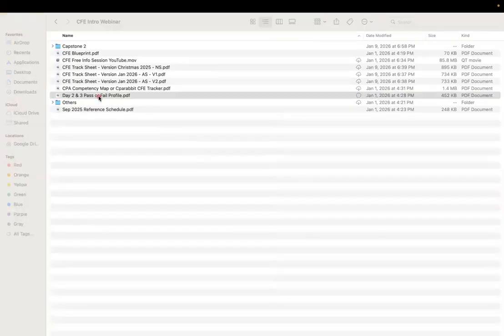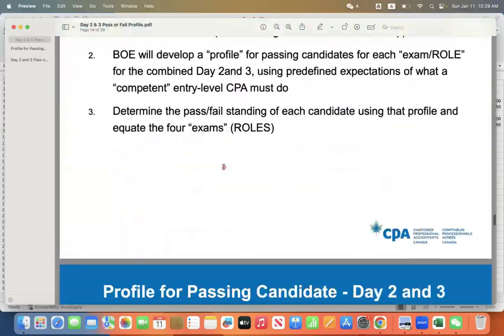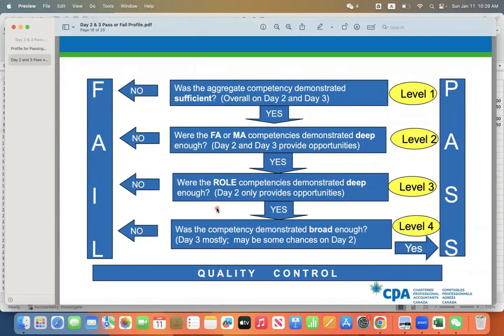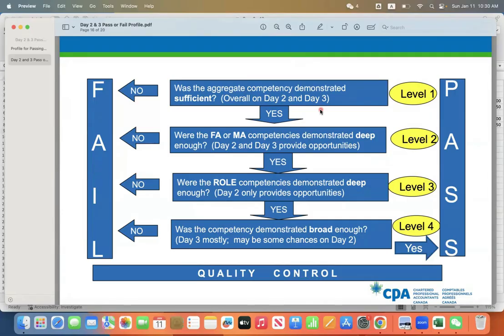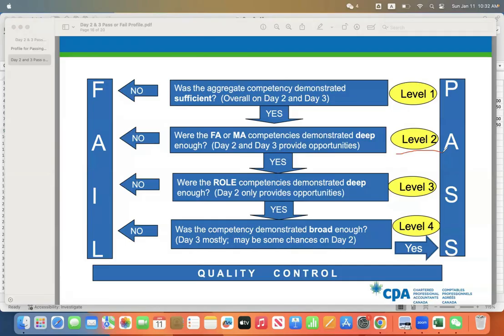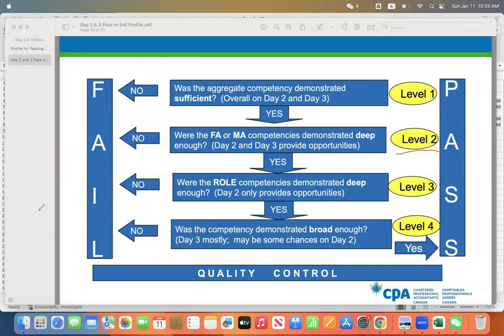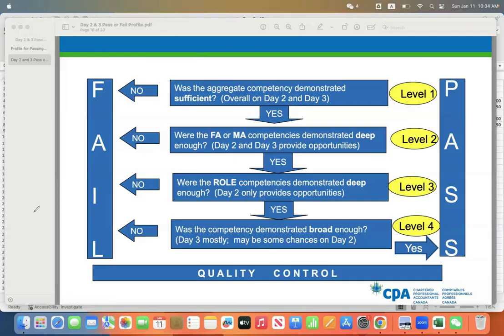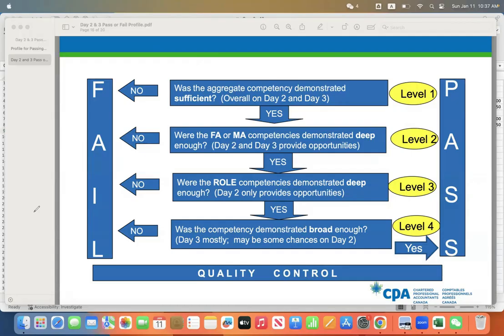CFE Day 2 & 3 Pass or Fail Profile